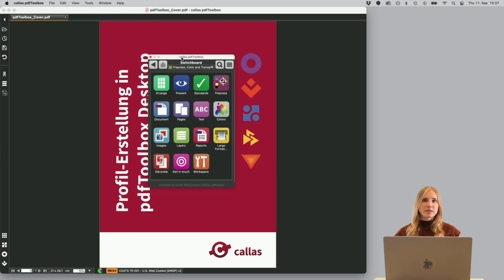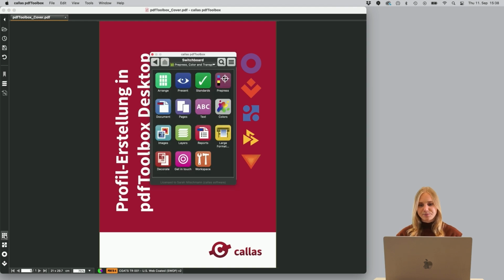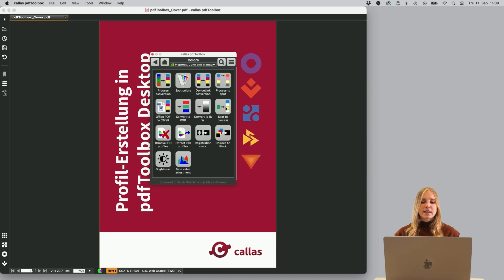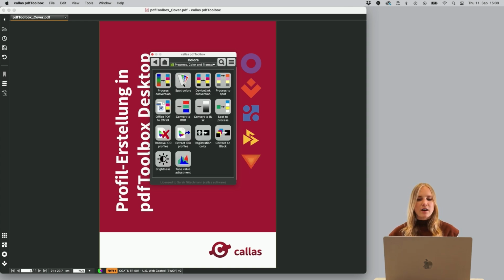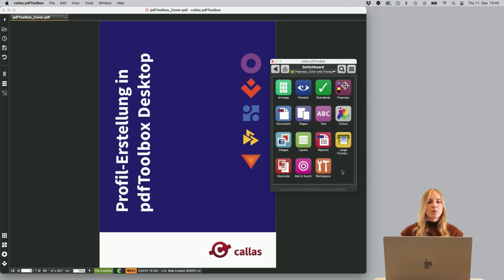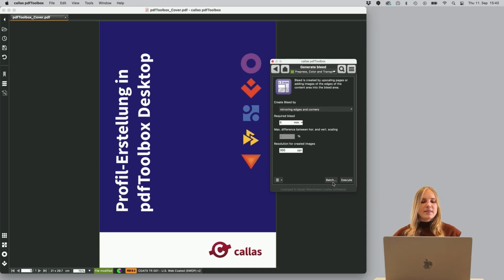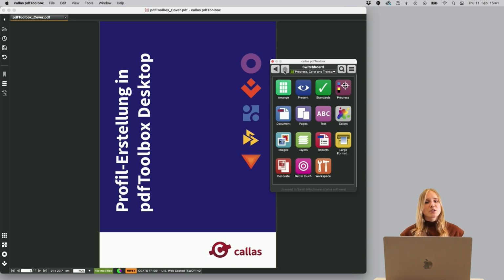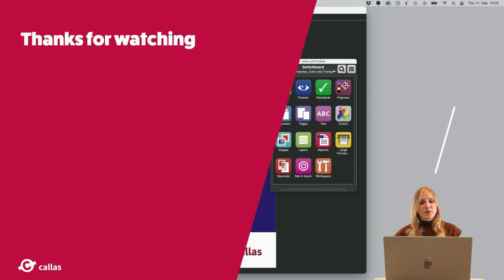The Switchboard in pdfToolbox Desktop: easy-to-use actions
The Switchboard is the first thing you’ll see in pdfToolbox Desktop—and the best place to start if you’re new to pdfToolbox since it offers easy-to-use actions for common tasks like imposition, color handling, and prepress.

This video shows you how to navigate the Switchboard and run actions on your PDF files.